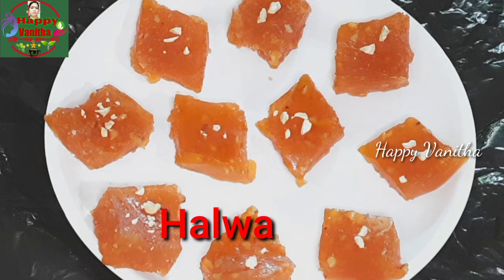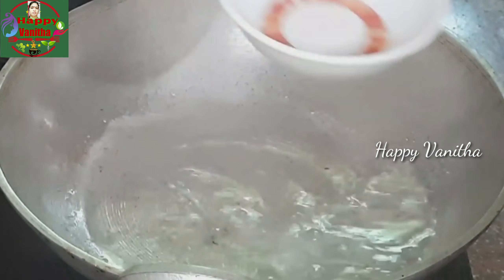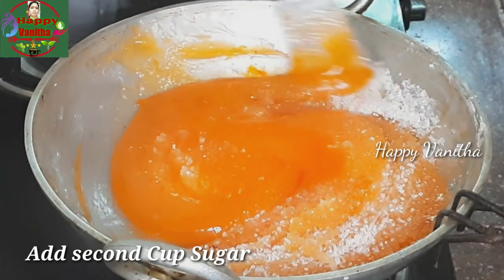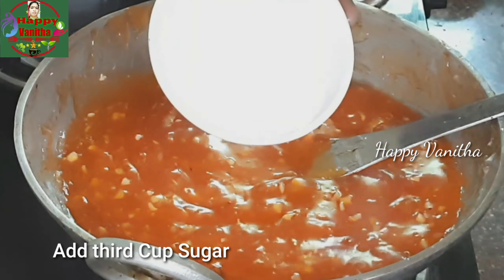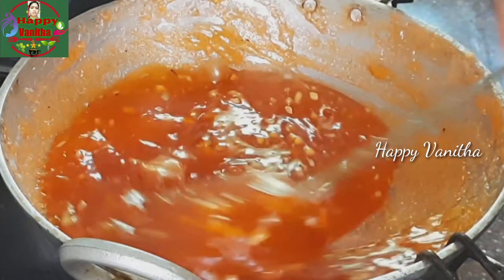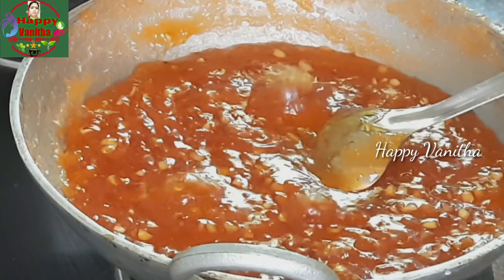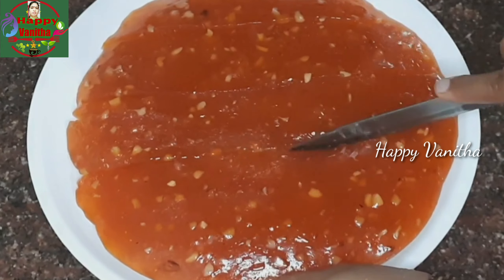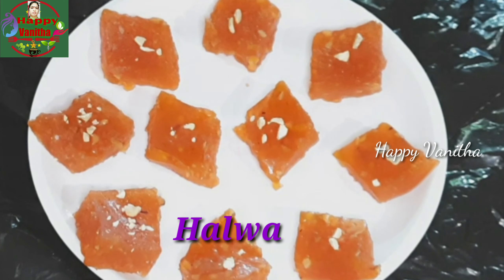how to prepare sweet stall halwa at home